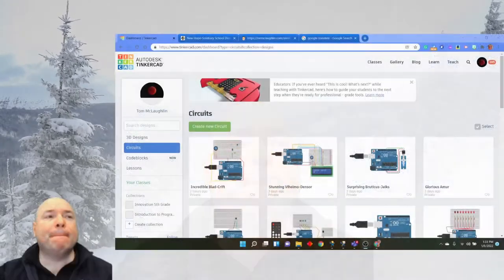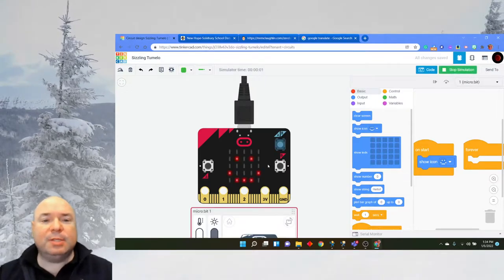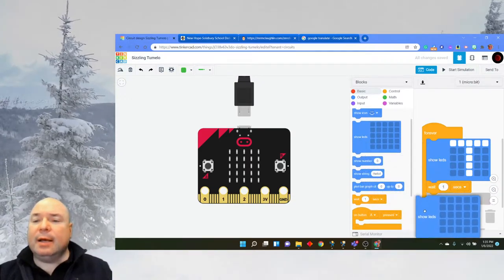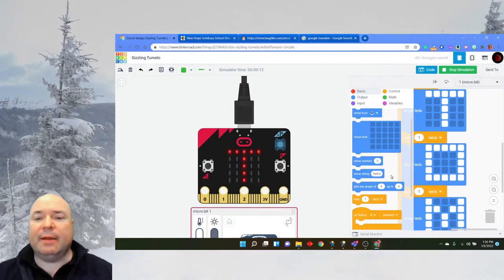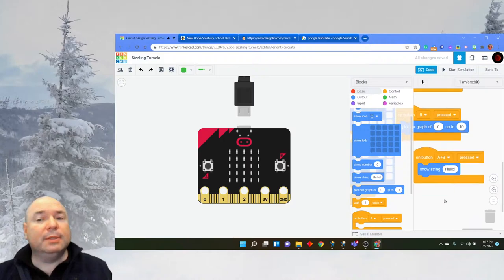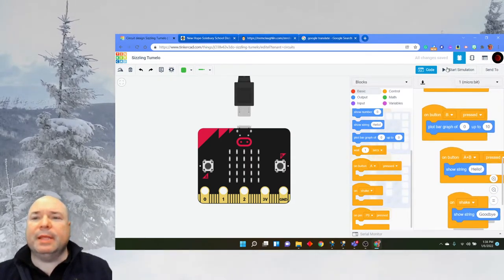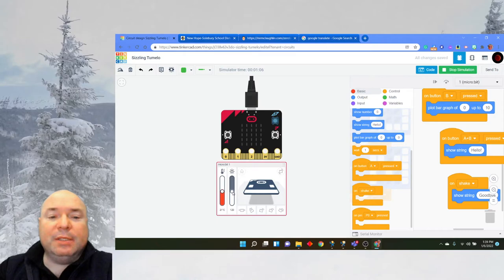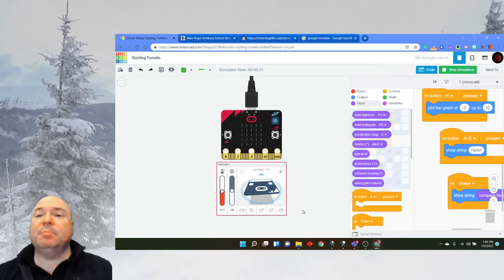Innovation 5th grade snow day